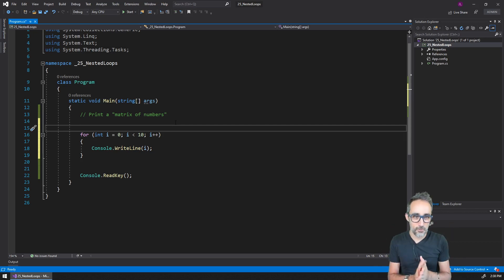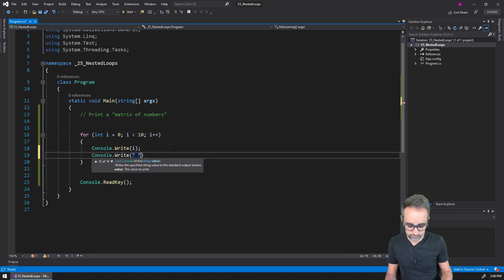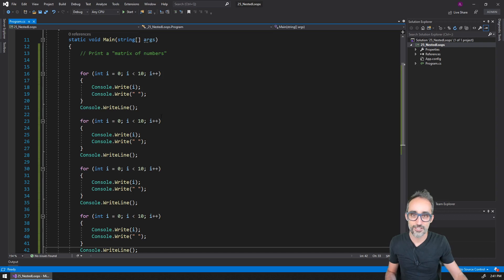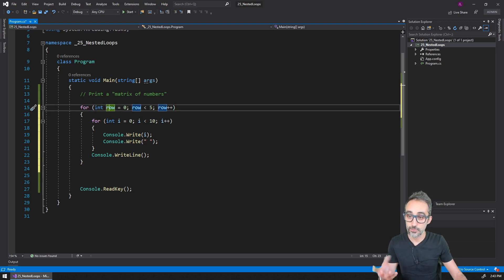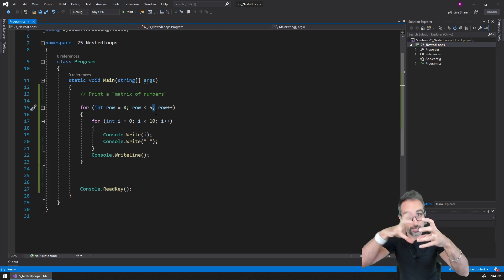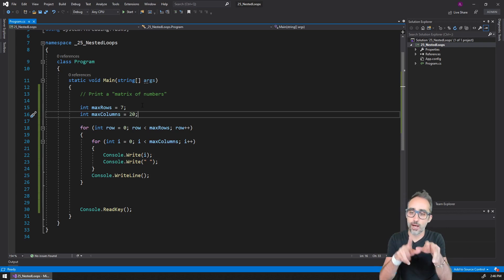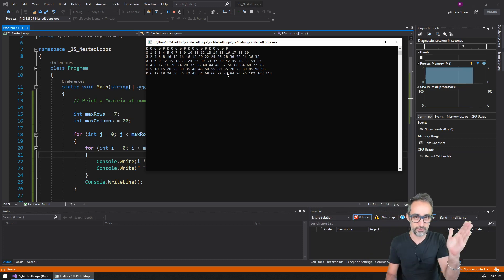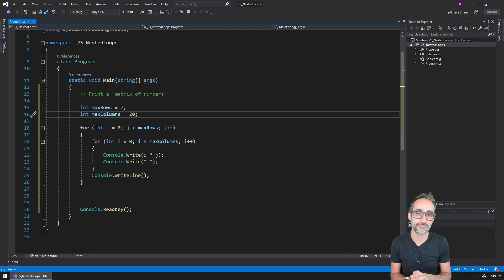6.3 Iteration: Nested Loops - Learning C#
In this video, I explain how loops can be combined to multiply their repetition power by nesting them together.